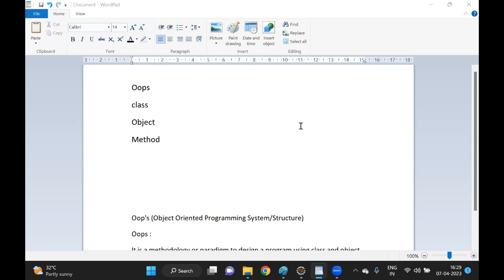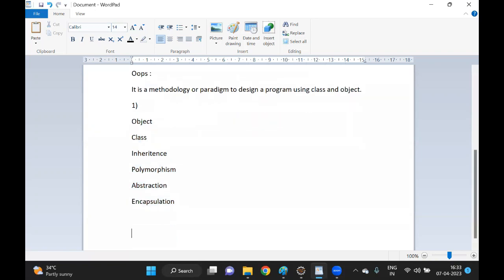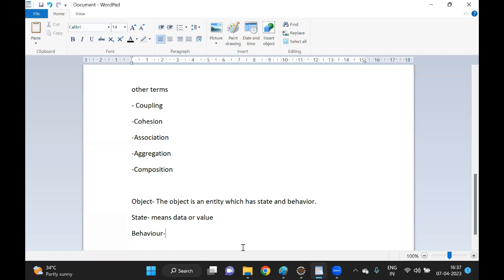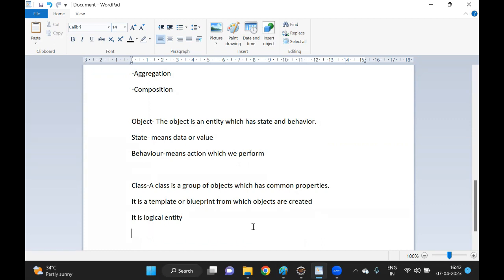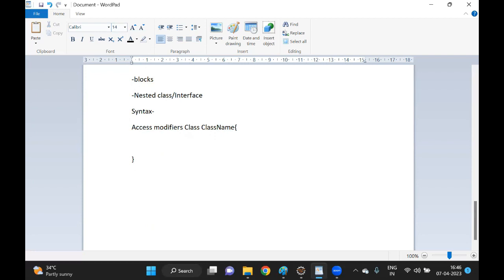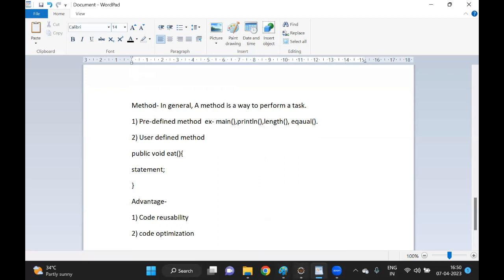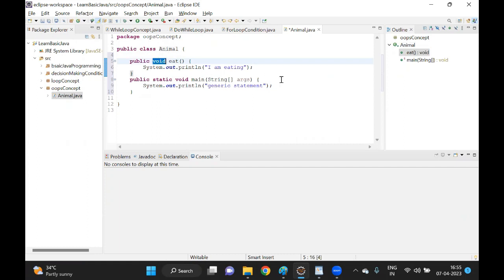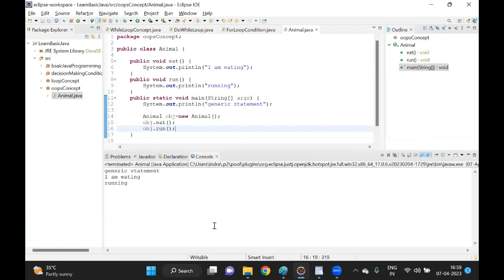Session 4 | OOPs Concepts in Java| Class, Object, Methods in Java | Test Automation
OOPs Concepts in Java | Test Automation
Below OOPs concepts in Java are covered
1) Class
2) Object
3) Methods